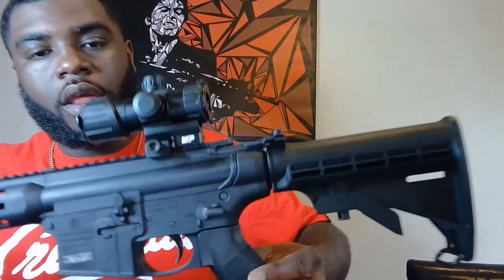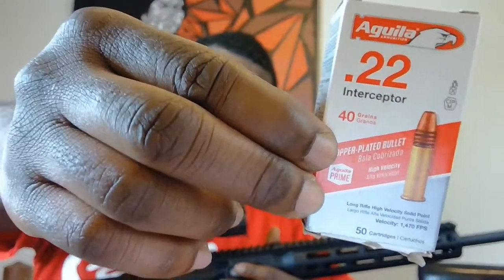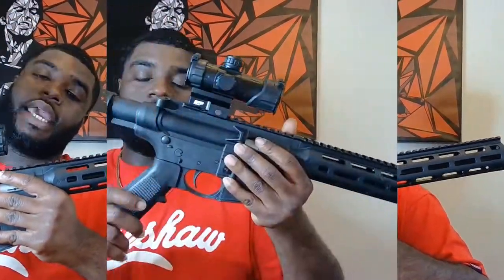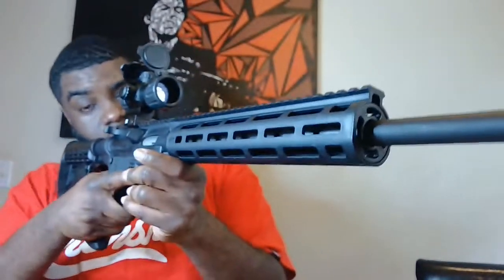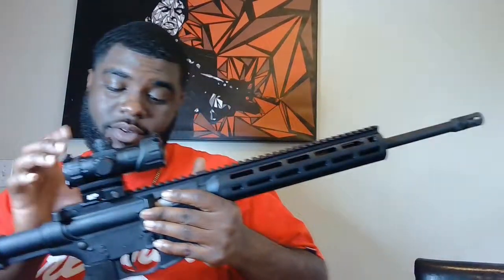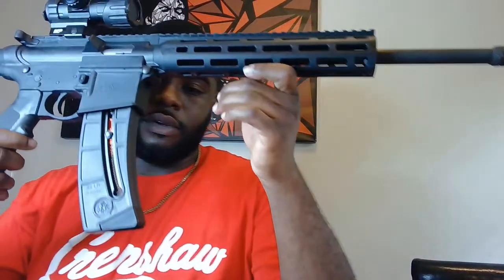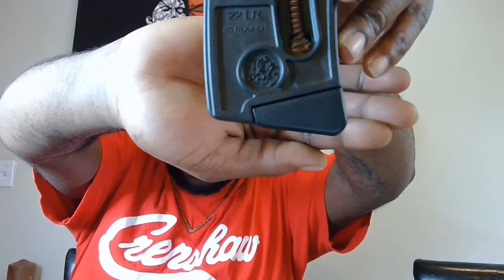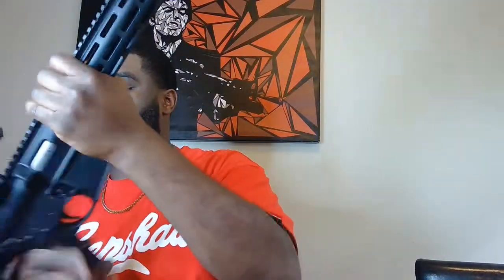M&P 15-22 SMITH&WESSON (REVIEW)